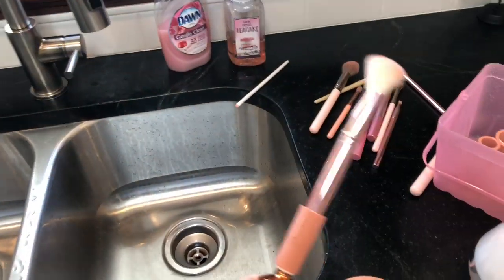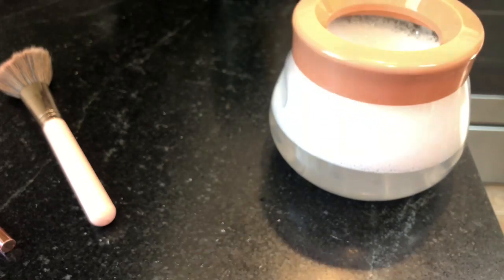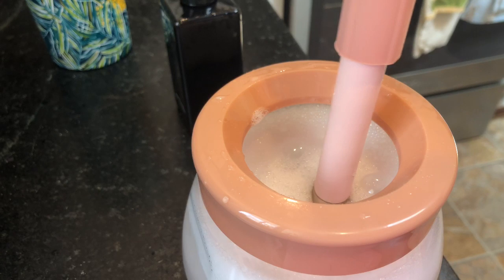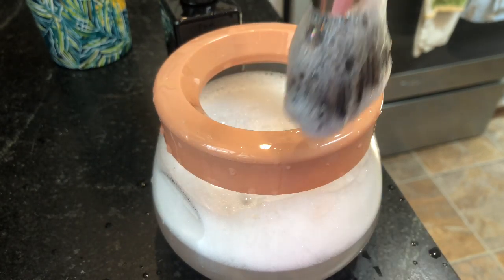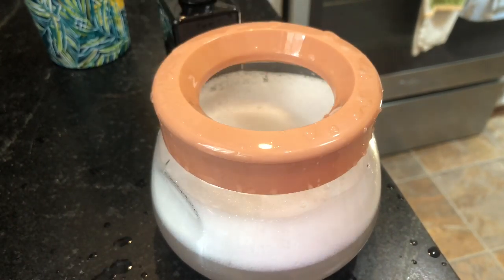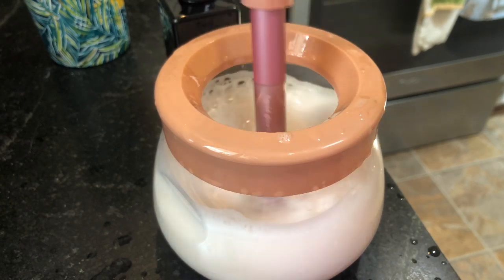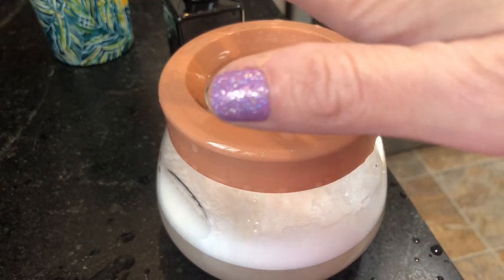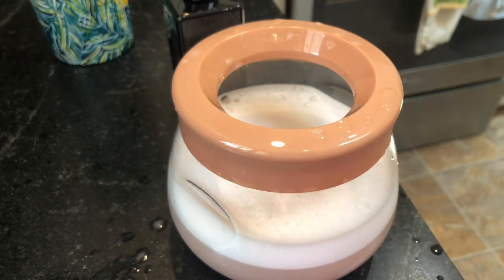Makeup Brush Cleaner Tutorial And Review.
A short tutorial on using battery powered make up brush cleaner with a review